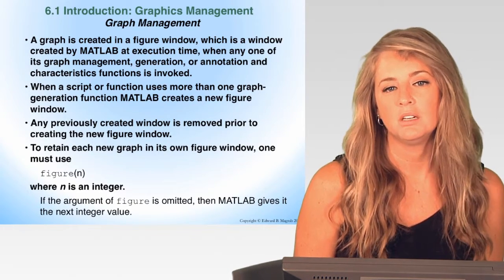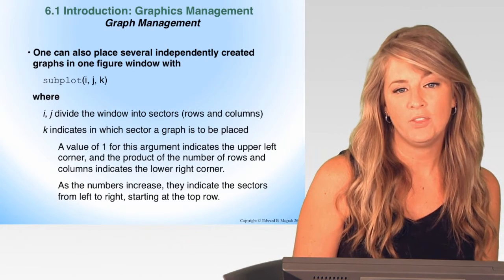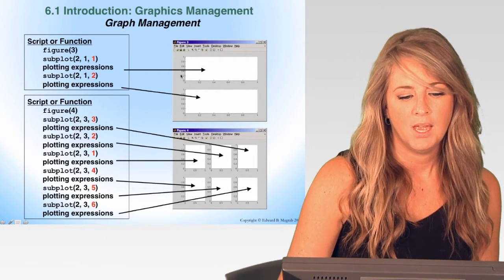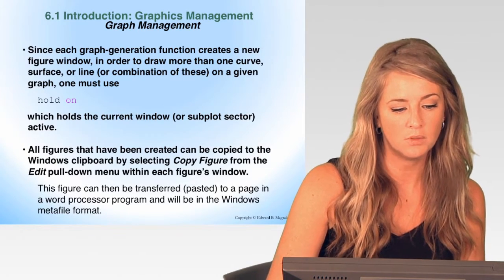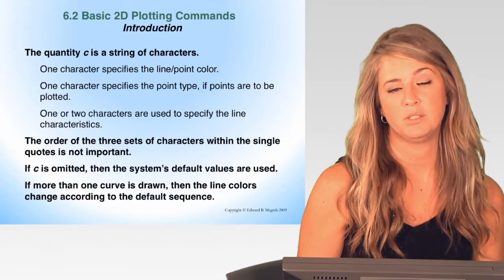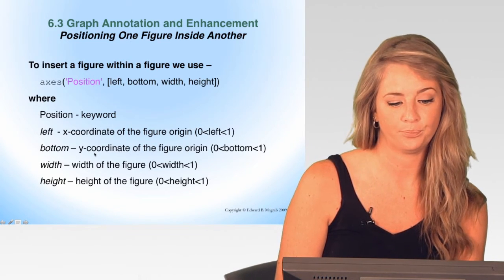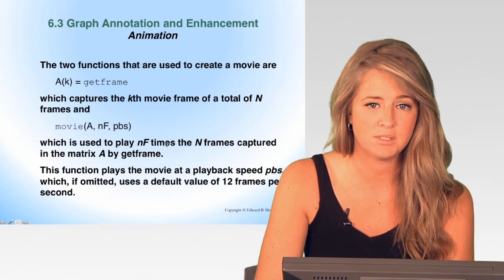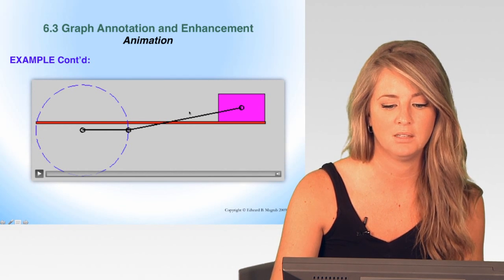Chapter 6: 2D Graphics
Lynne Nethken